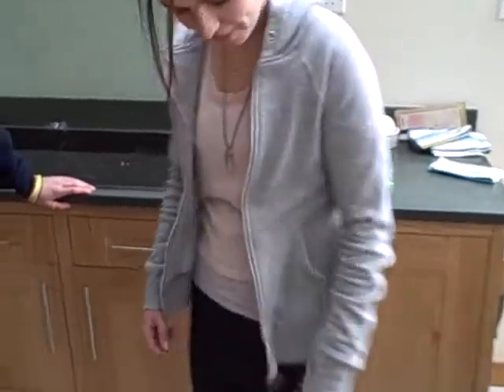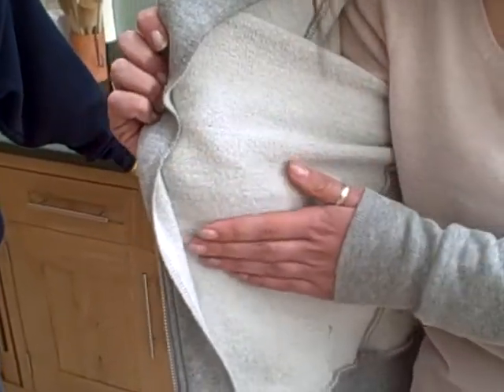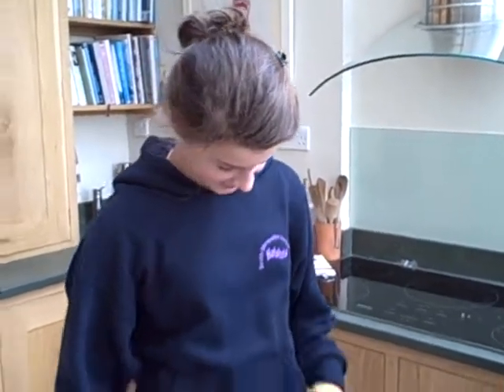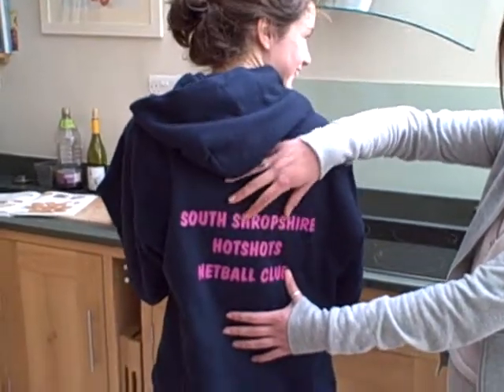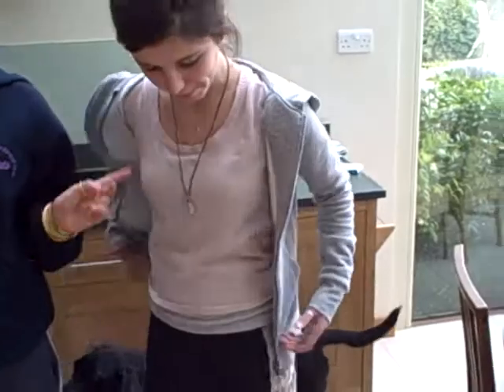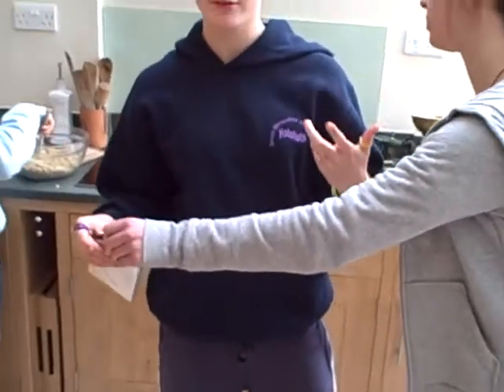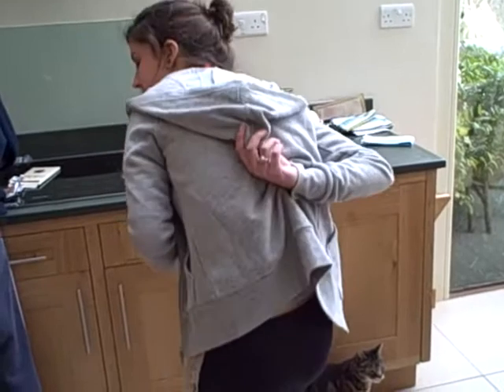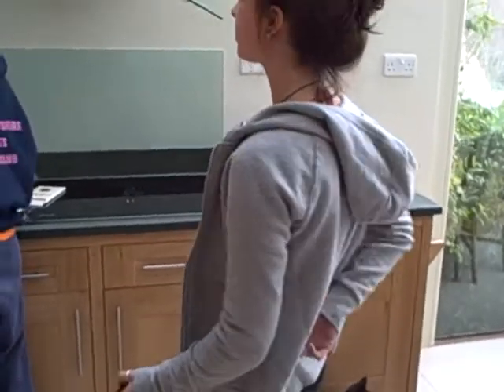val_hoodies.wmv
hoodies for valdisere